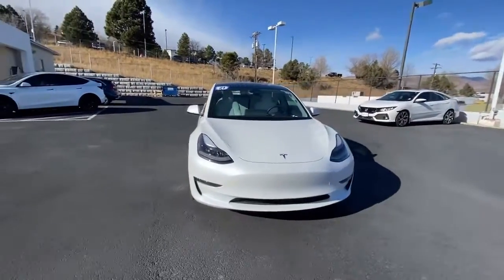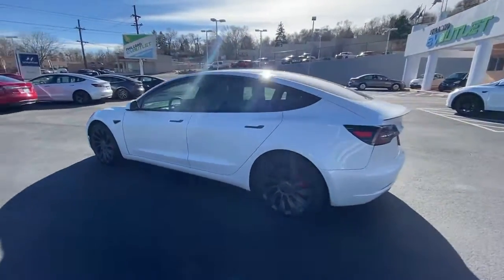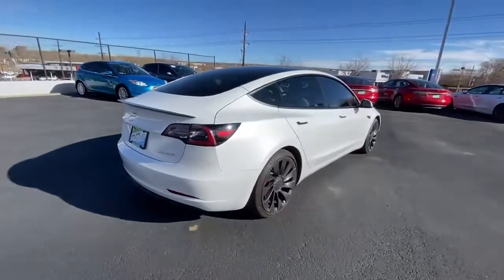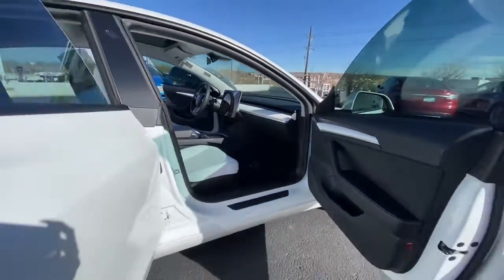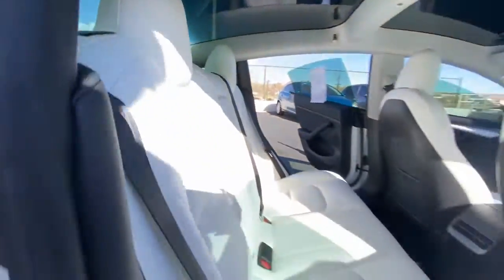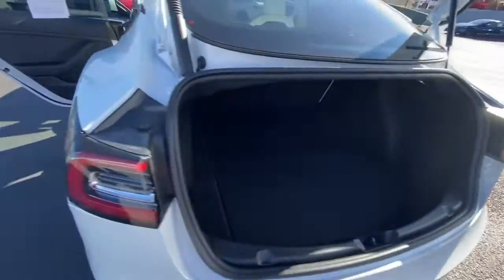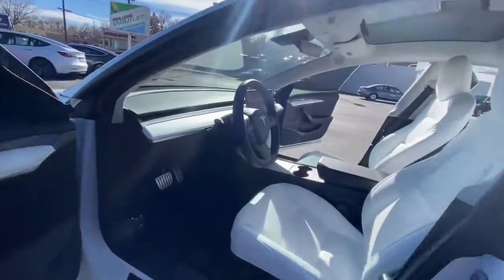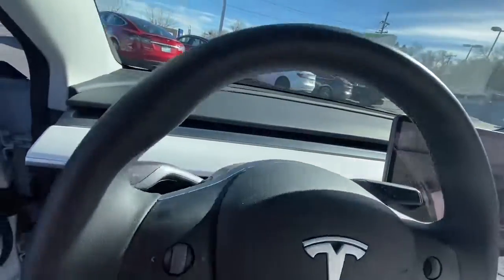2021 Tesla Model_3 Colorado Springs, Southern Colorado, Pueblo, South Colorado Springs Falcon EV1166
White Used 2021 Tesla Model_3 available in 1020 Motor City Drive, Colorado Springs, Colorado at Phil Long Kia. Servicing the Colorado Springs, Southern Colorado, Pueblo, South Colorado Springs, Falcon, CO. area.

Performance trim. CARFAX 1-Owner LOW MILES - 13367! Sunroof NAV Heated Seats DVD Heated Rear Seat Alloy Wheels All Wheel Drive. CLICK NOW!KEY FEATURES INCLUDENavigation DVD All Wheel Drive Heated Driver Seat Heated Rear Seat Rear Spoiler MP3 Player Keyless Entry Remote Trunk Release Child Safety Locks.VISIT US TODAYHere at Phil Long Kia we take extraordinary steps to guarantee your complete satisfaction whether you are doing business with our award winning sales department experienced service department or our well stocked parts department.Please confirm the accuracy of the included equipment by calling us prior to purchase.Offer is valid through 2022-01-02.